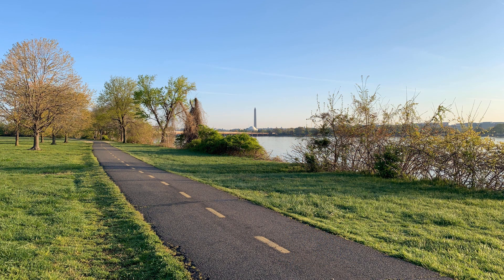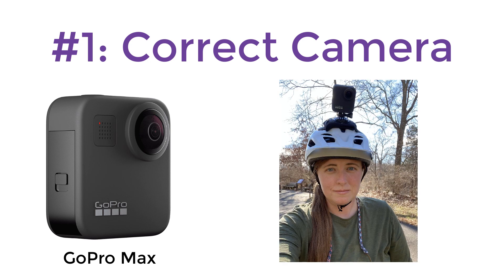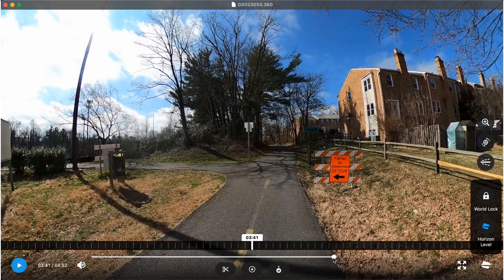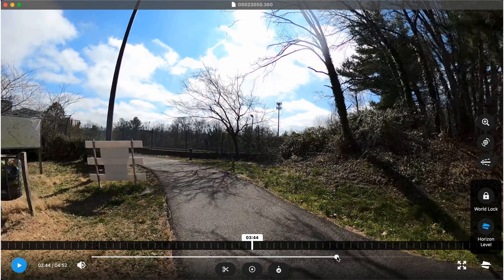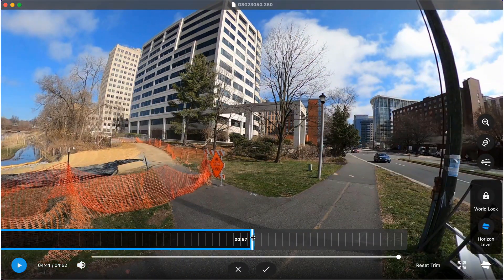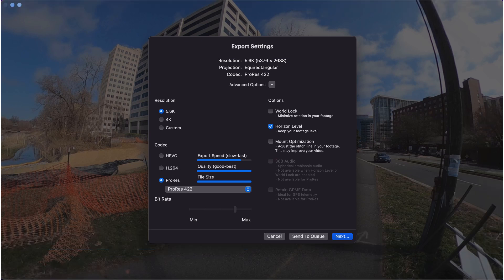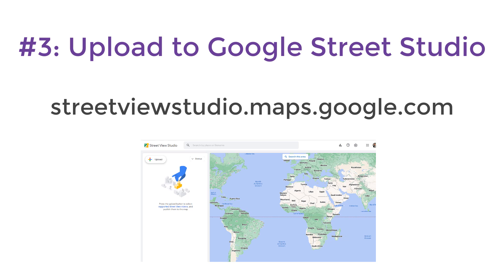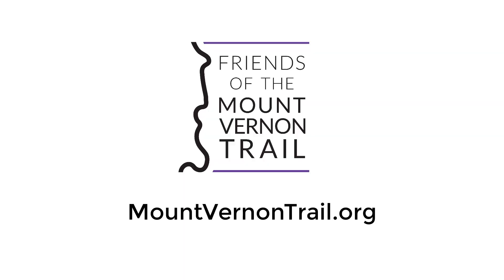GoPro Max upload footage to Google Street View Tutorial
Tutorial video on how to upload GoPro Max footage to Google Street View.

Note: this video tutorial only works with Mac computers

To see the footage uploaded on Google Street View

We are a volunteer organization, donate to help us keep making tutorial videos